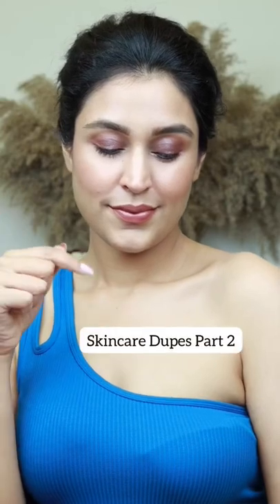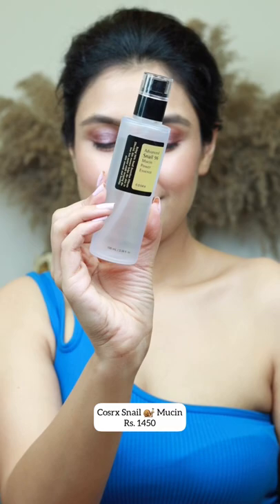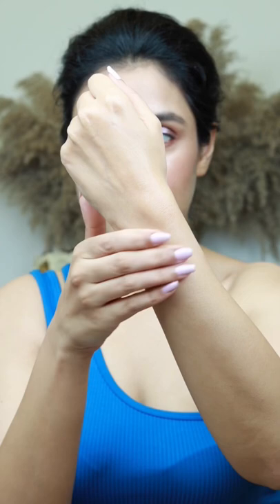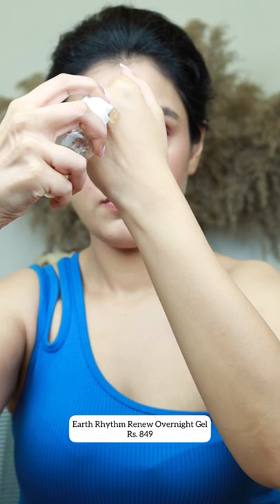Skincare Dupes | PART 2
Earth Rhythm Renew Overnight Gel With Snail Mucin -

Cerave Hydrating Facial Cleanser - not available in India